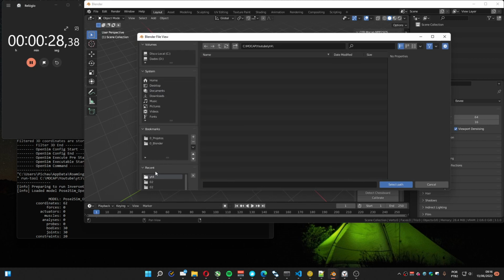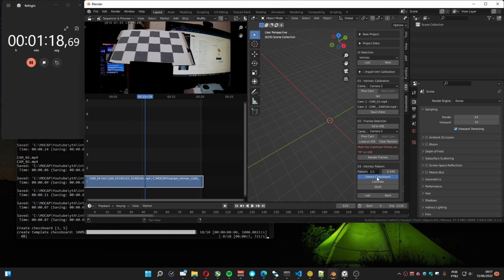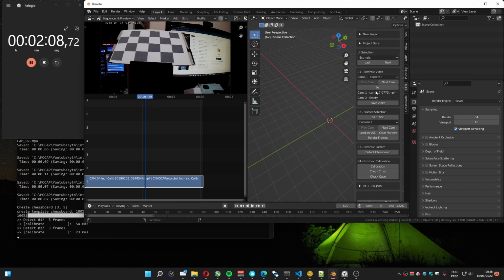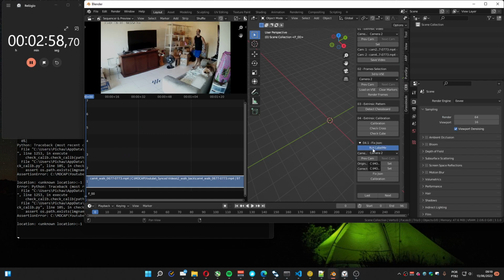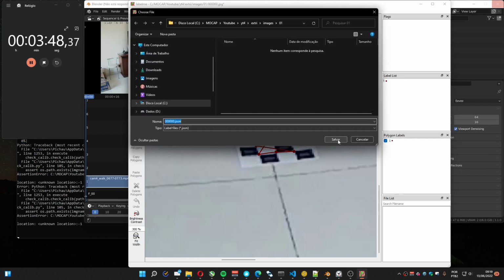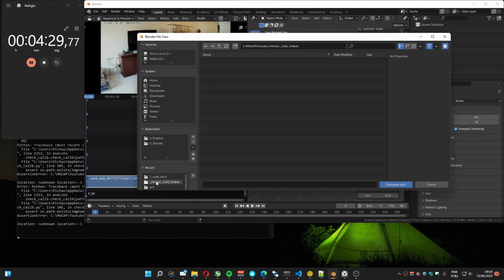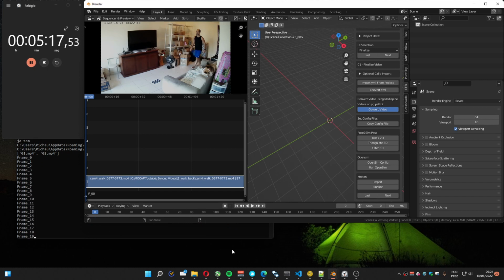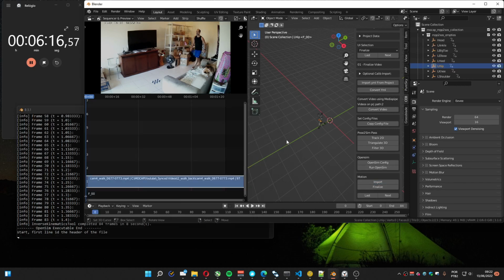Mocap MPP2SOS 0.040 Full Tutorial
Link to the instructions and file